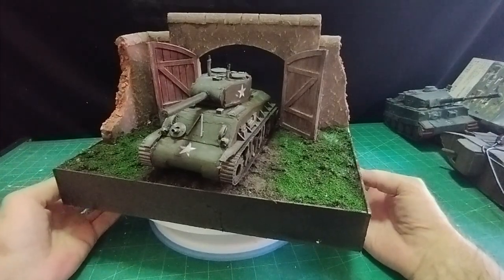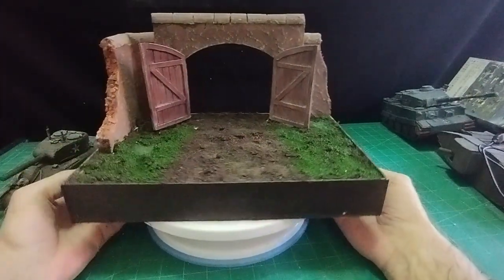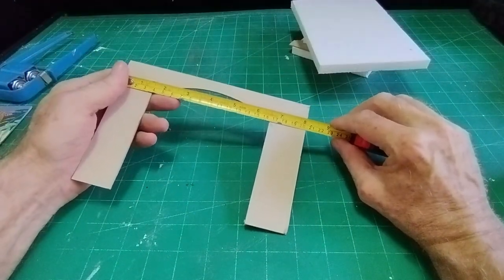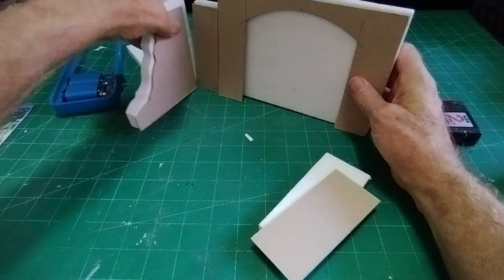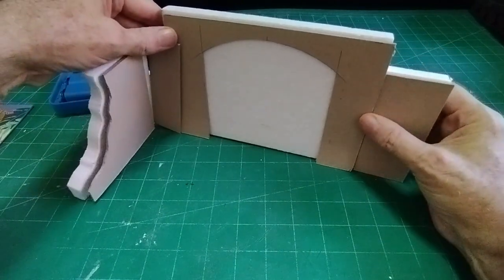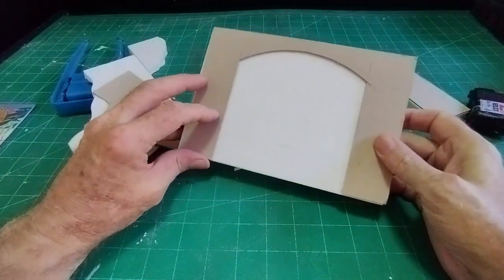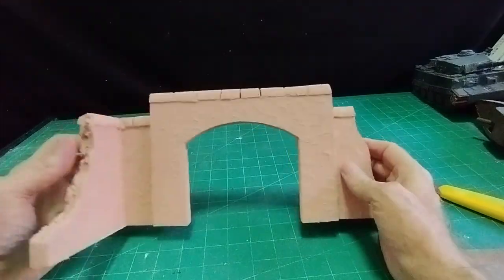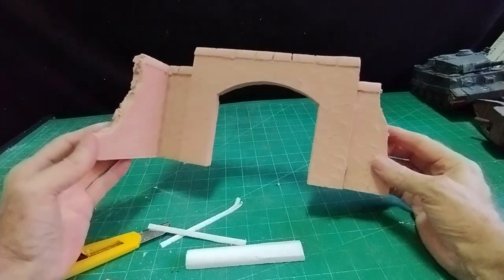Gated wall diorama 1/35 scale modelling. Step by step guide